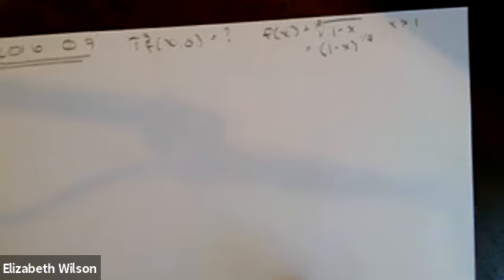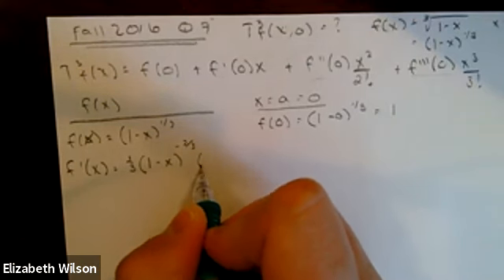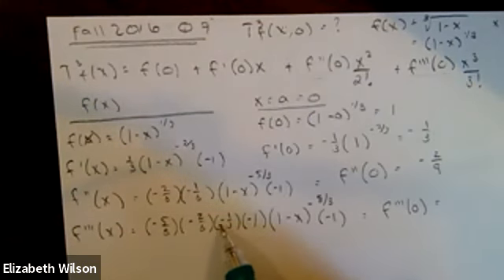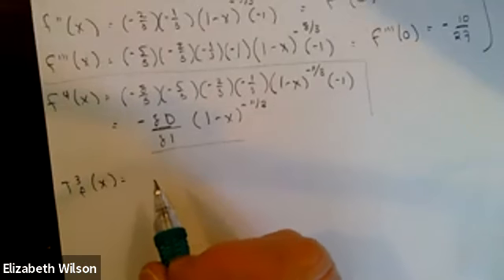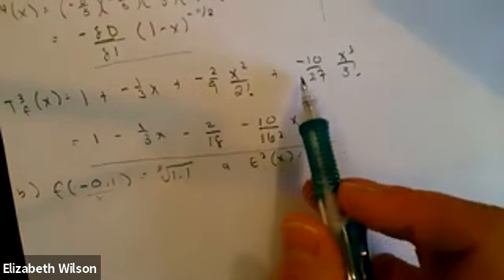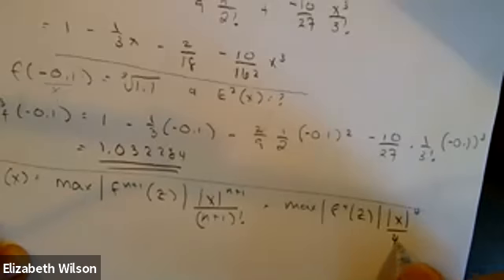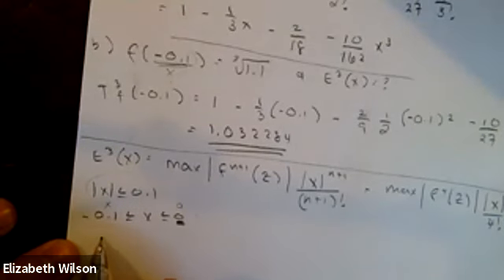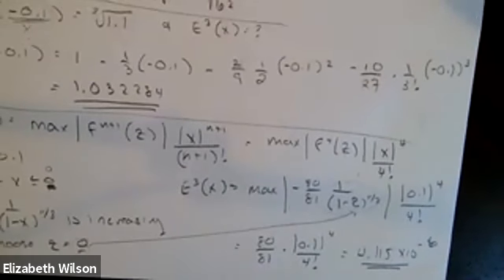Calculus 2 Final Exam Fall 2016 Question 7 Maclauren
Finding the Maclauren polynomial for a given function, evaluating at a particular value, and calculating a reasonable upper bound on the error for that polynomial.